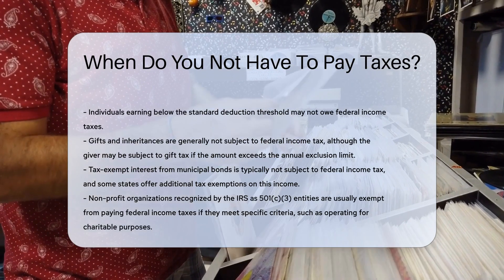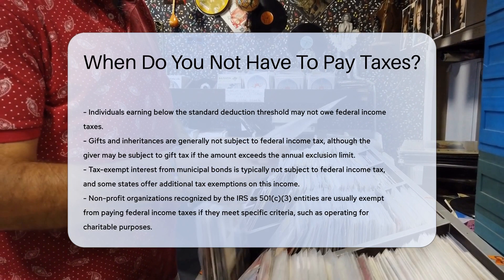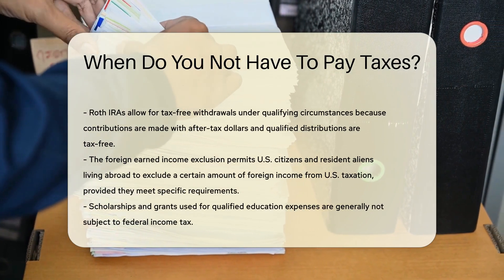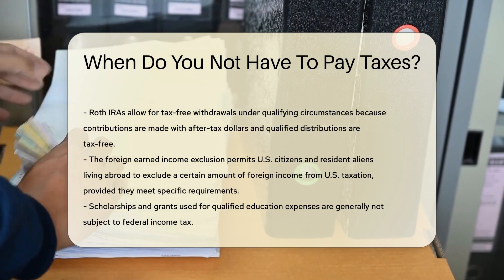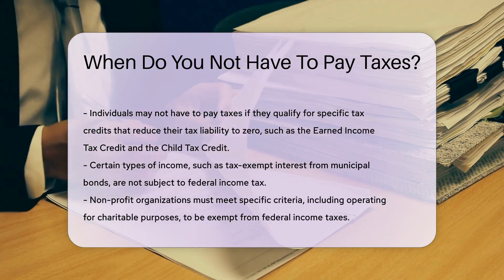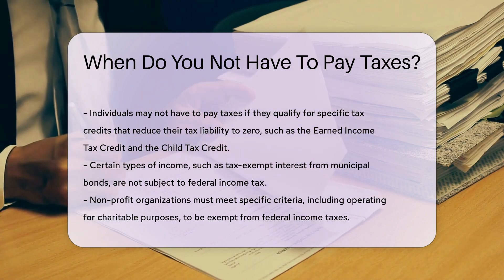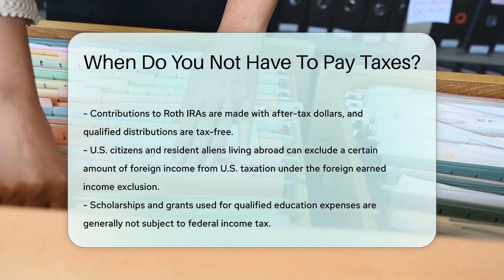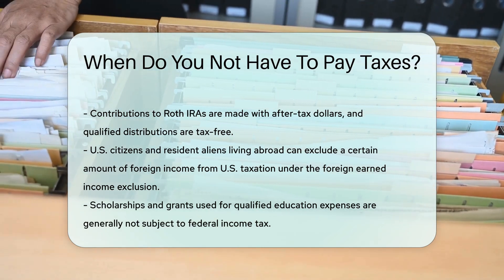When Do You Not Have To Pay Taxes? - CountyOffice.org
When Do You Not Have To Pay Taxes? Unlock the secrets of when you may not have to pay taxes in our latest video! Discover the various scenarios where individuals or entities could be exempt from certain tax obligations. From income thresholds to specific exemptions, we delve into the nuances of tax law that could save you money. Learn about tax-exempt interest from municipal bonds, non-profit organizations' tax exemptions, and retirement accounts offering tax-free withdrawals. Explore how foreign earned income exclusion and educational expenses can also play a role in reducing your tax burden. Plus, find out how specific tax credits could potentially eliminate your tax liability altogether. Stay informed and make the most of these tax-saving opportunities!